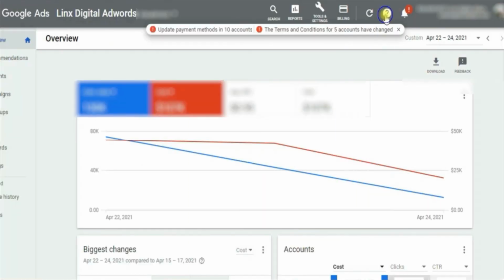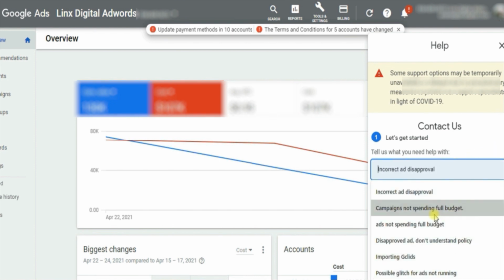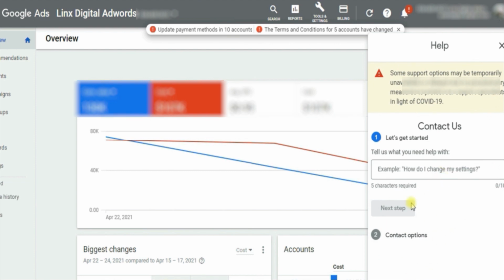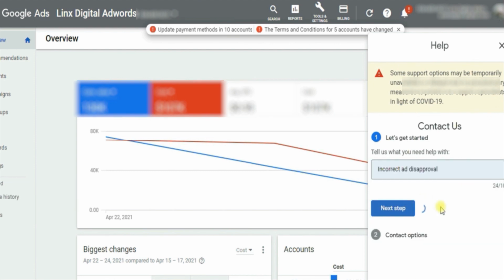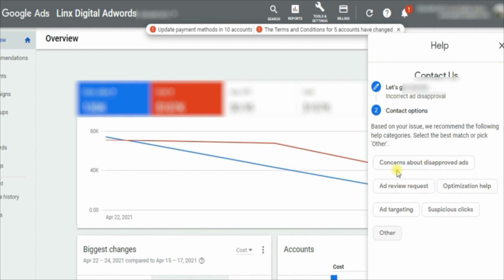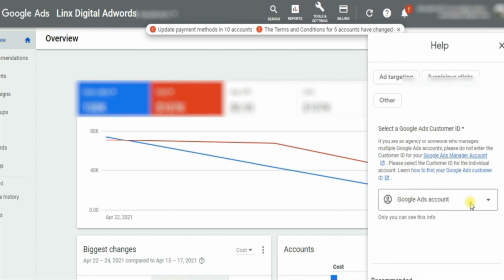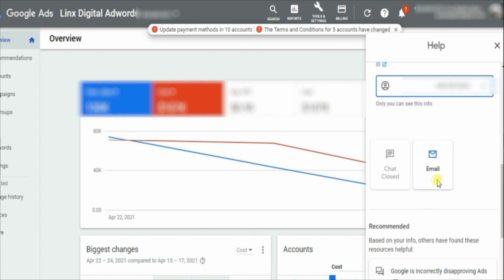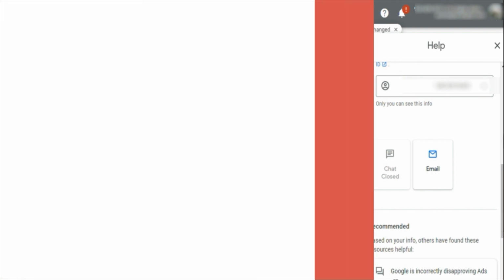How to Unban Your Google Ads Account ASAP! - Google Ads Tutorial